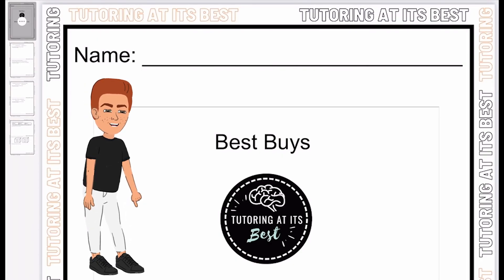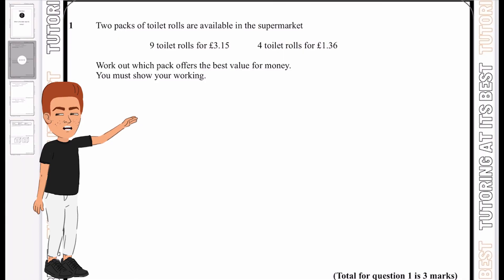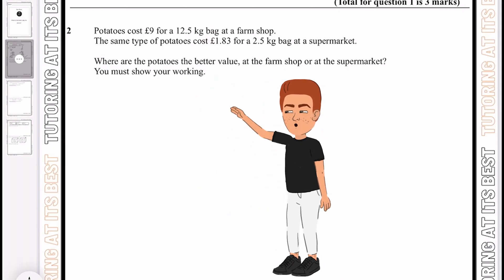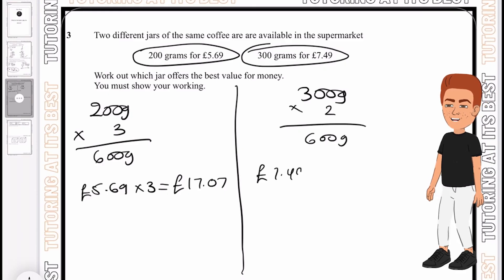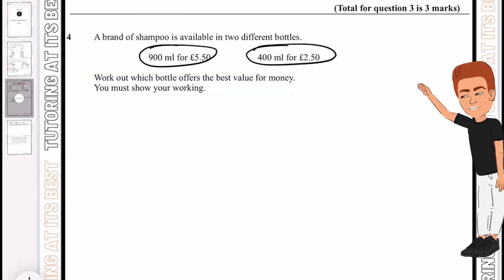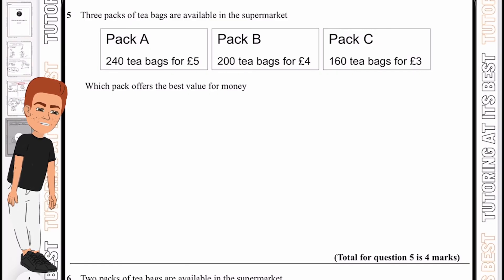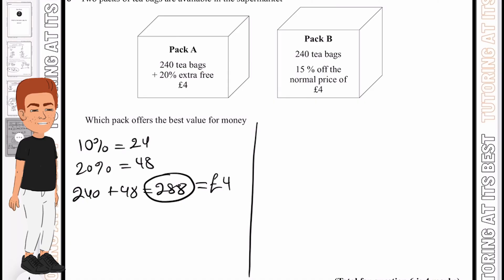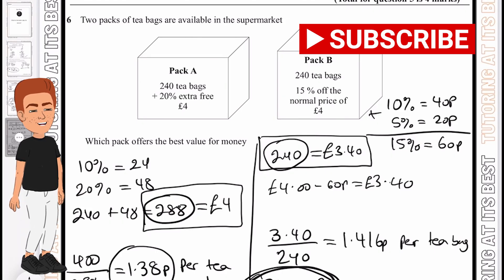How to calculate Proportion?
Proportion is used to show how quantities and amounts are related to each other. The amount that quantities change in relation to each other is governed by proportion rules.

When deciding upon a purchase it is worth comparing what is on offer to work out the best deal. It is a good idea to compare at least two similar items for each of the products you are thinking of paying for.

You should look at:

what you actually want or need
information you can compare on the product or service
terms on offer
the price

That being said, why don't you watch the video and attempt the questions for yourself!